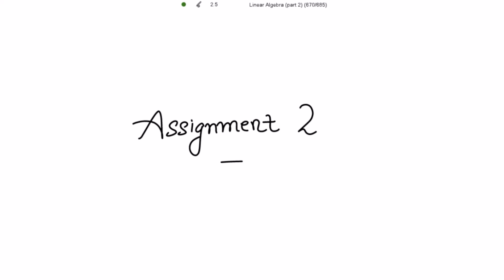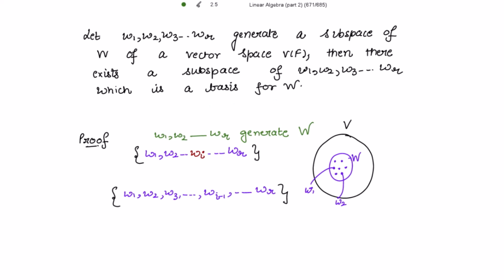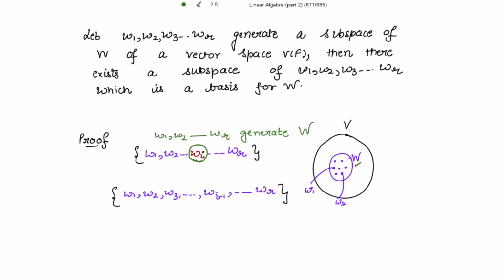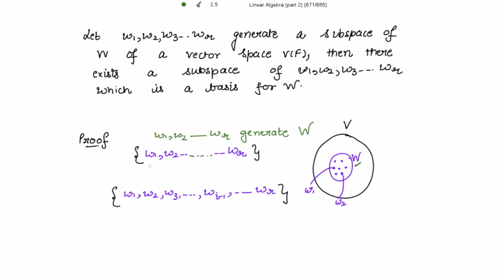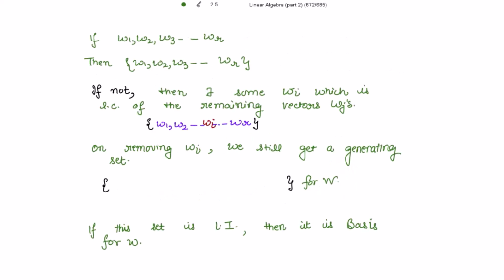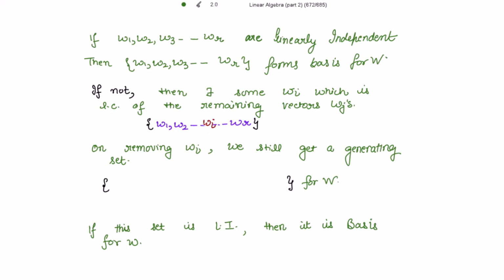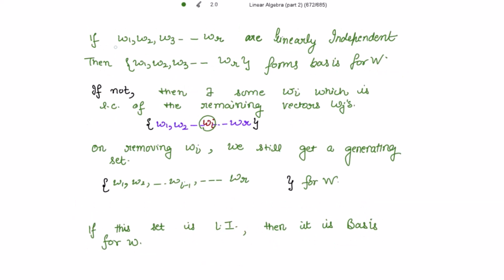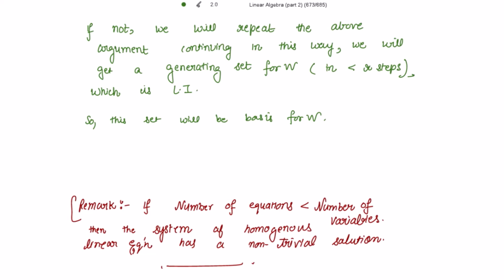Generators of a Subspace forms Basis for Subspace W of a vector space V. Linear Algebra